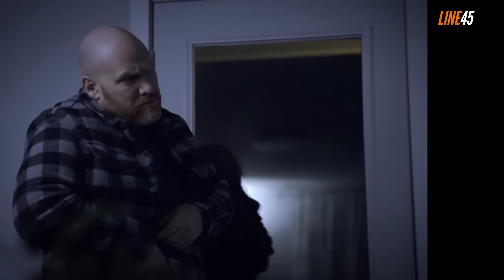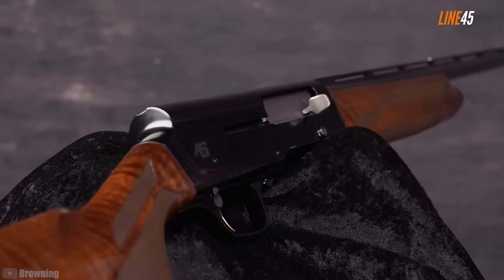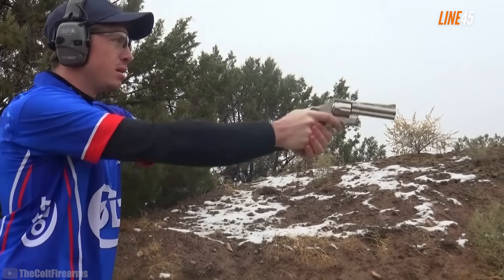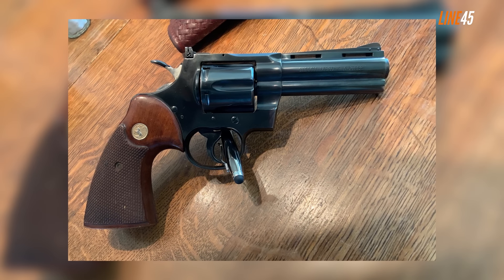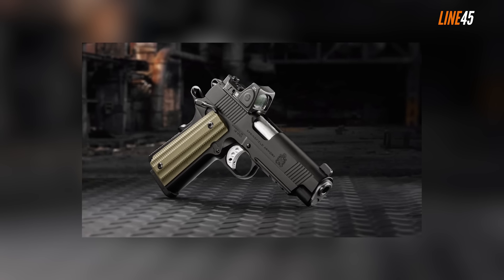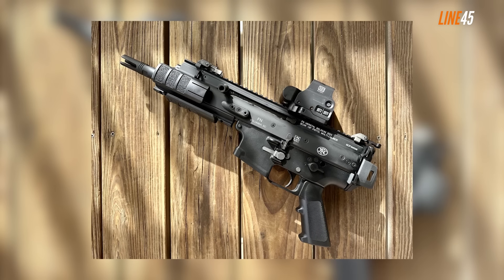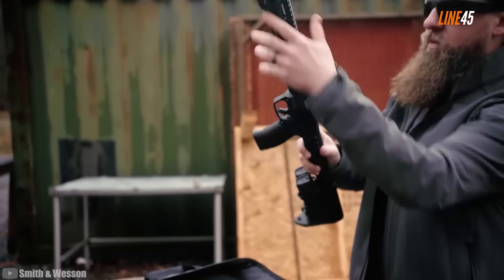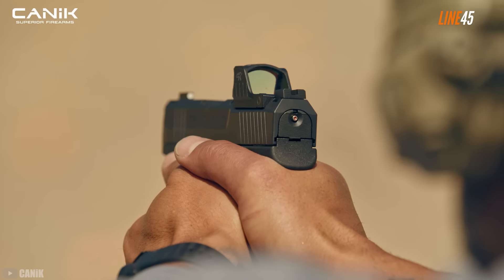Guns For Defending Your Home This 2025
There are more and more reasons for you to prepare for home defense. The rough political climate here in the U.S. is one, with the post-election setting giving some sort of odd feeling that we aren't as safe as it used to be. I am not encouraging you to invest in firearms for home defense, but if you want an effective, practical means of protecting your abode and its residents, you should really get a gun.